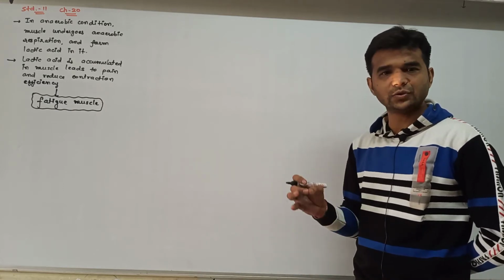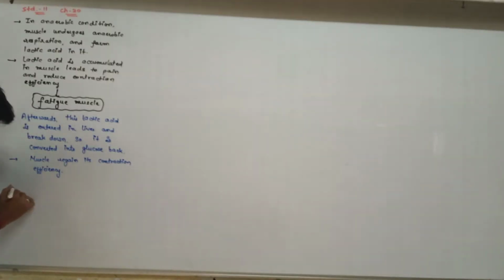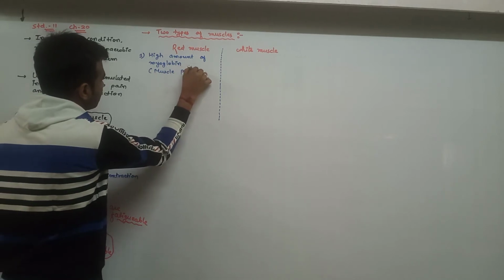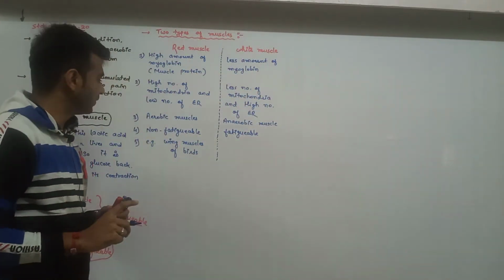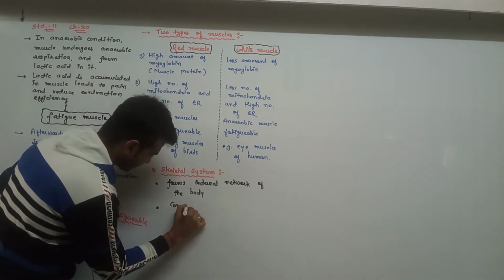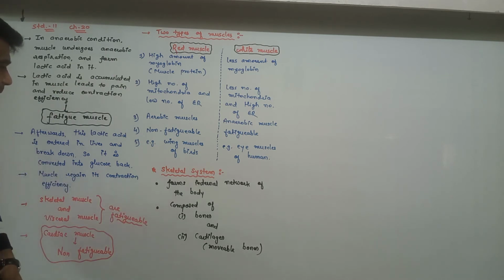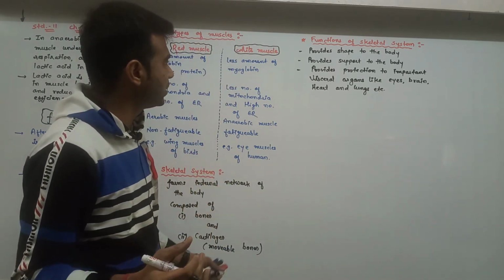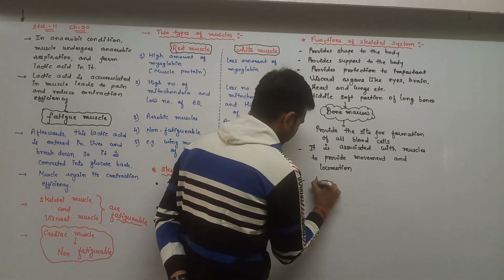STD 11 ENG MED BIOLOGY CH 20 P5